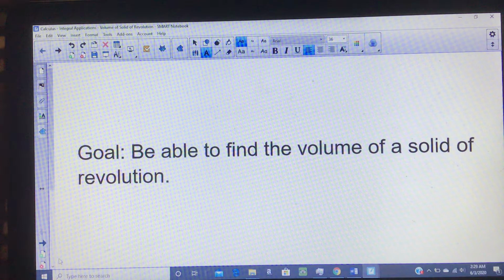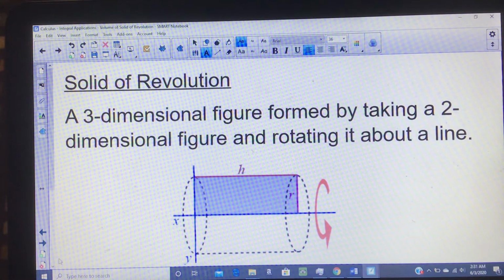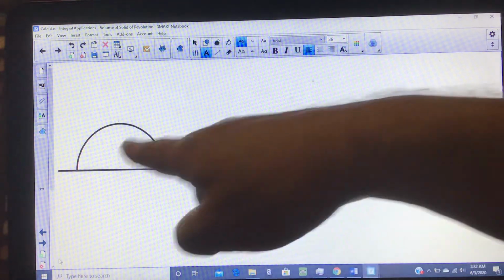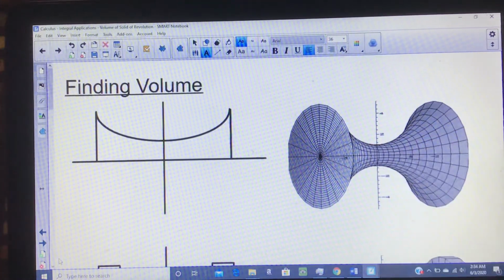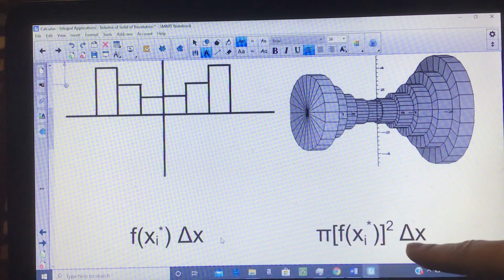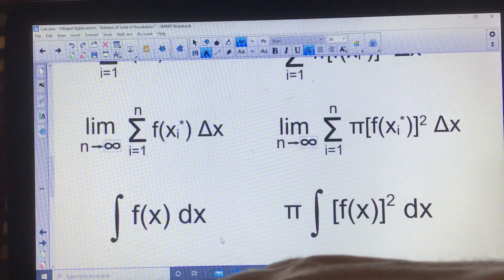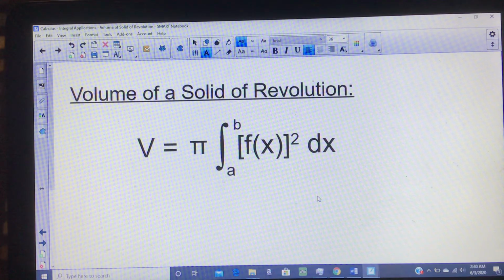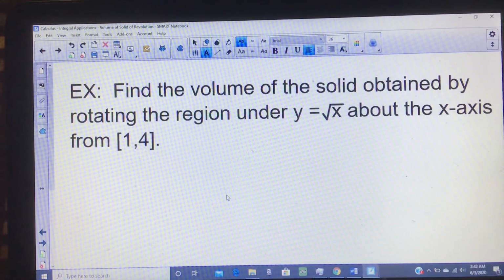Extra Topics: Goal 3 Part 1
Shows how to find the volume of a solid of revolution using an integral.